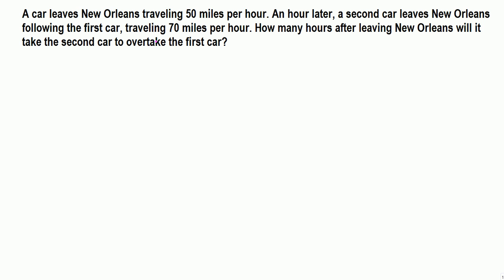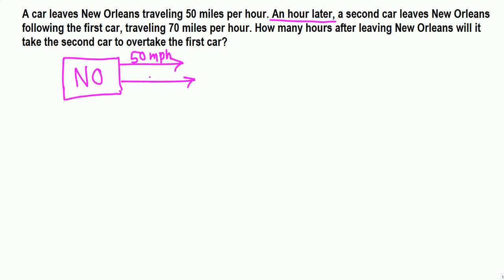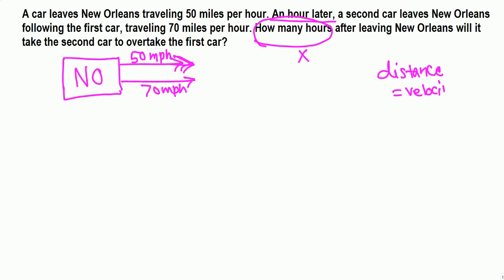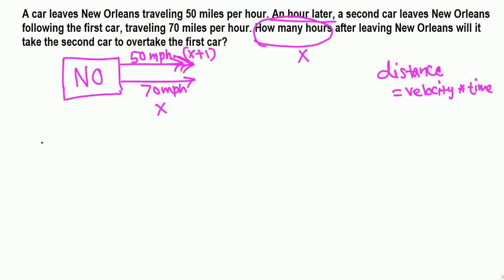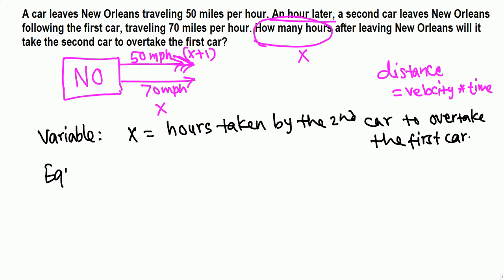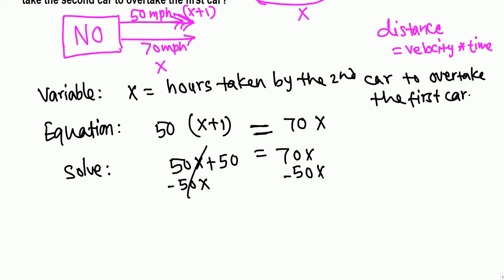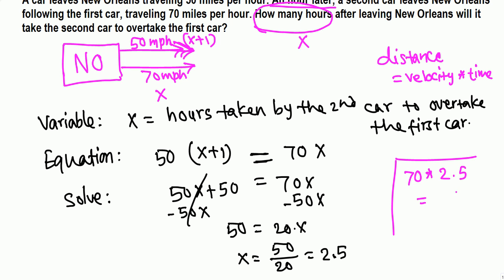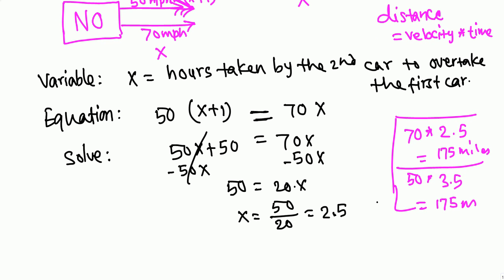Time taken by a car to overtake another (College Algebra)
A car leaves New Orleans traveling 50 miles per hour. An hour later, a second car leaves New Orleans following the first car, traveling 70 miles per hour. How many hours after leaving New Orleans will it take the second car to overtake the first car?